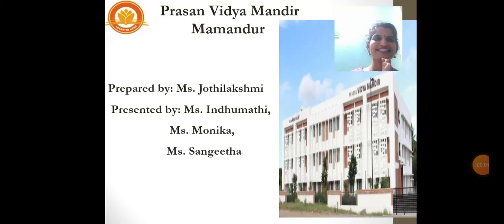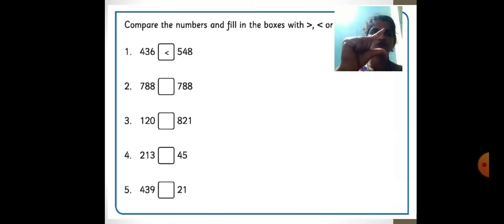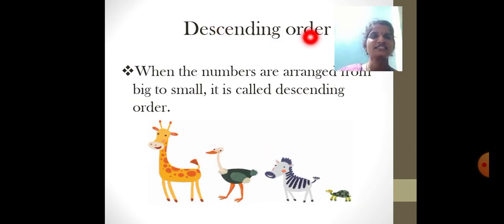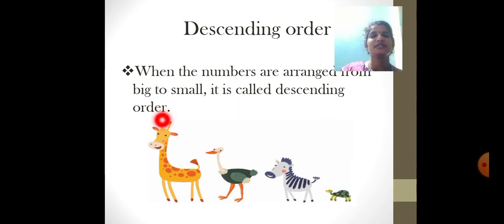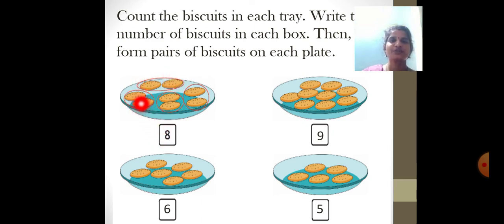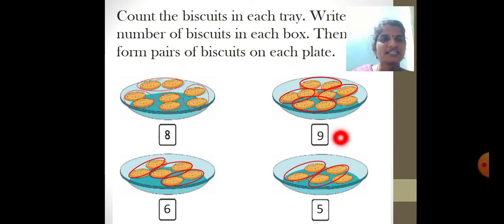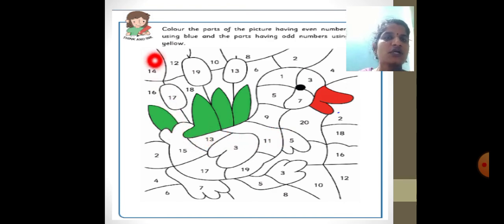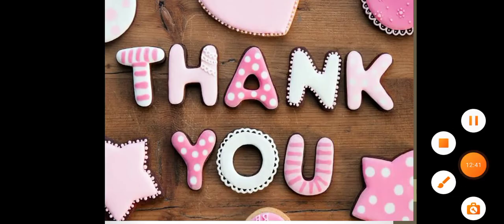Class-2 Maths Numbers up to 999 video (part 3)